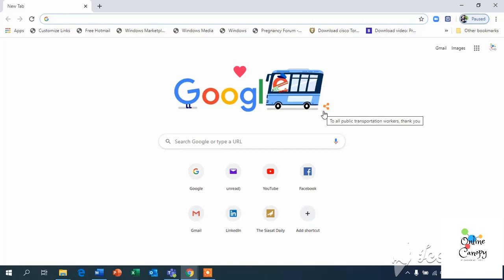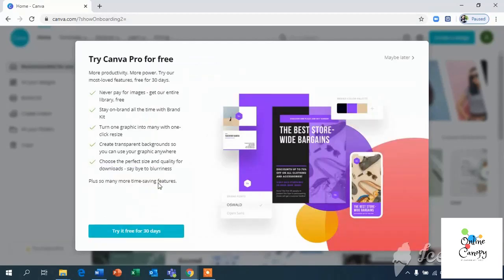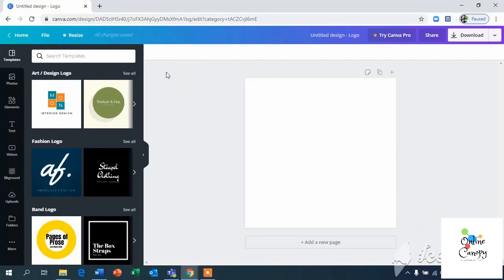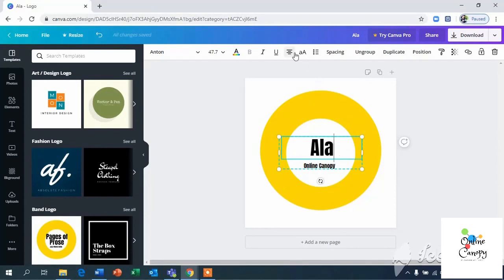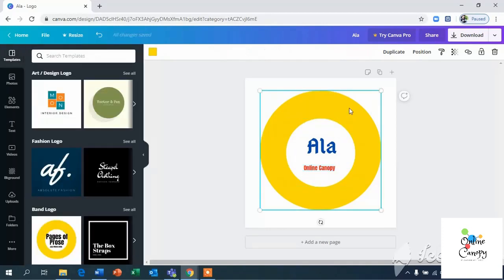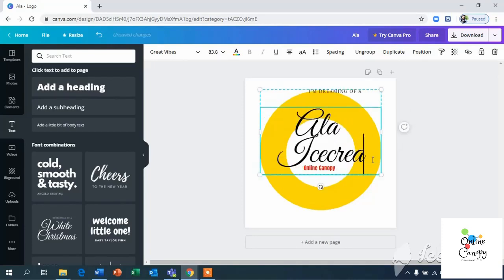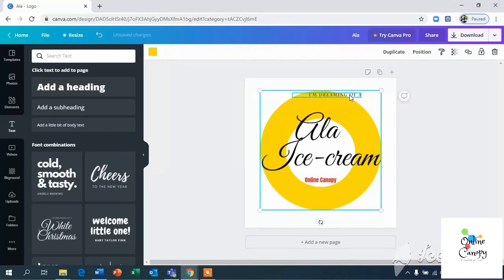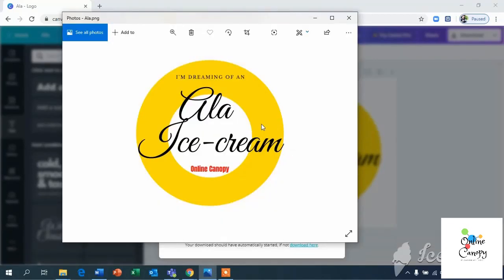How to Design Logo For Business Easy, Quick & Free (No need of Graphics Designing Skills)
Logo Designing- Free & Easy
Assalamualaikum,

This video is about easily creating a Logo either for your business or branding purpose.